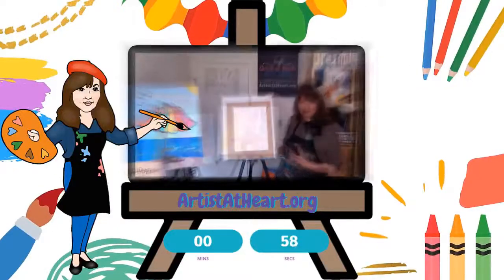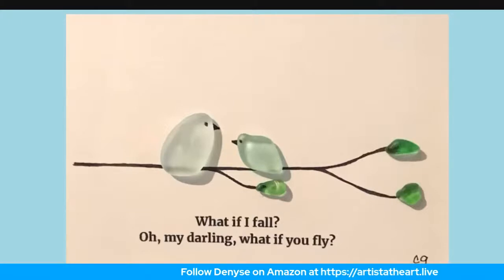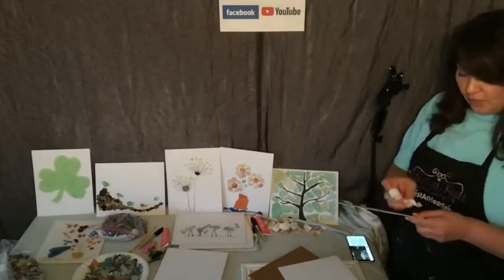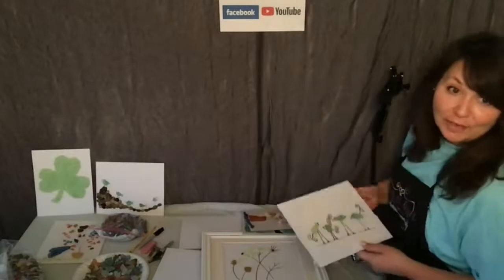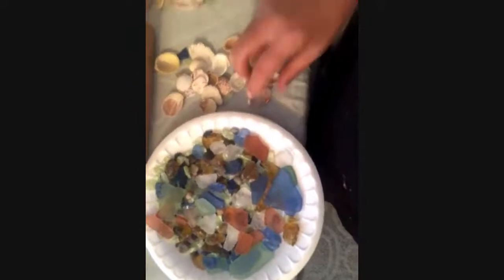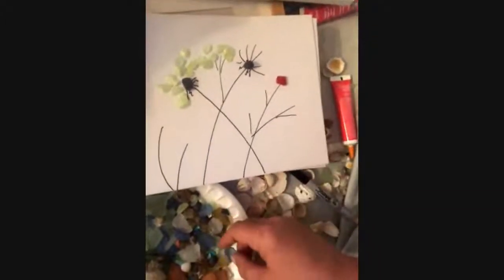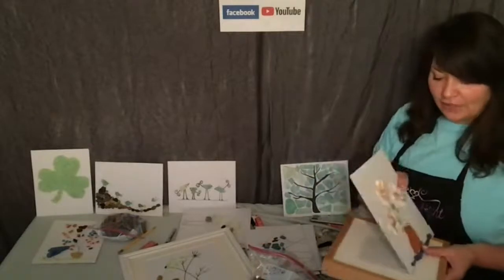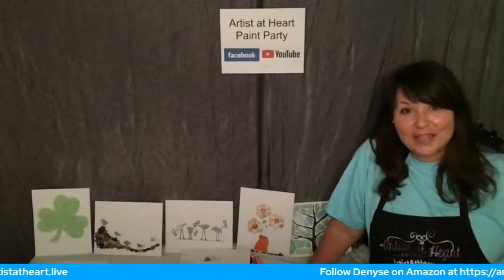How To Create Beachglass Crafts | Art Activities For All Ages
Summer Fun Arts and Crafts. Enjoy free access to our art activities

Denyse does private in-person paint parties & virtual art parties that include:
Corporate Events
Team-Building Activities
Paint and Sip
Paint Night